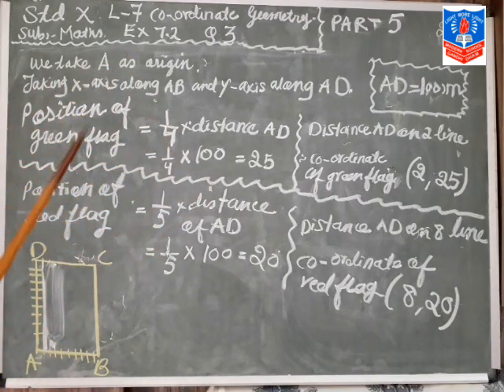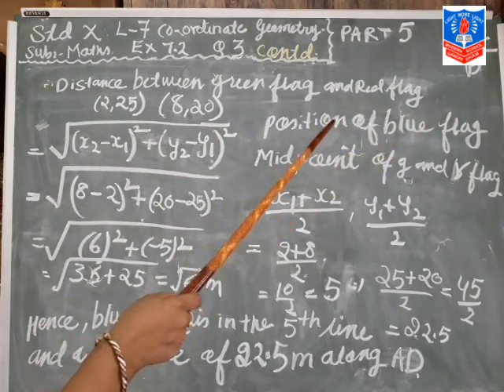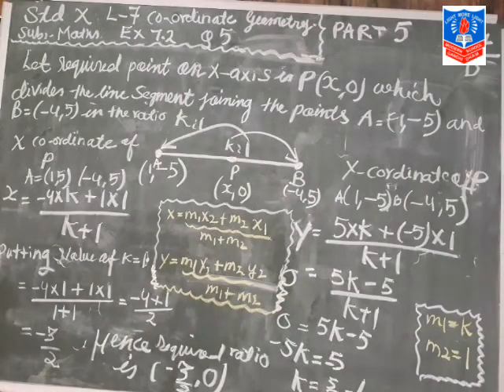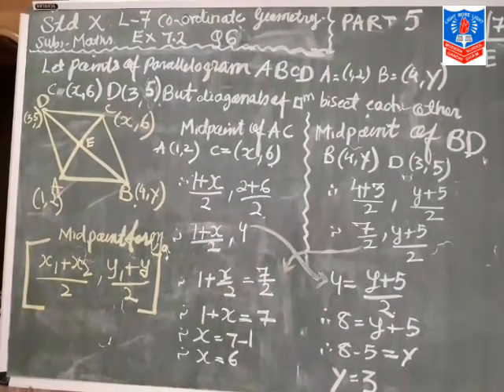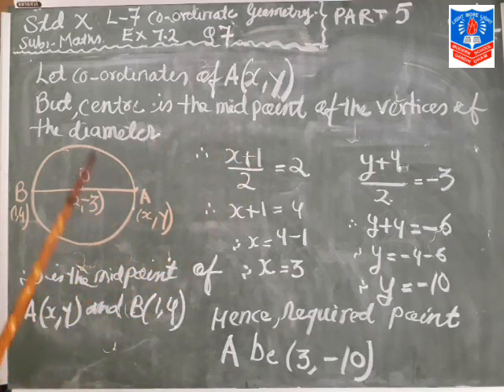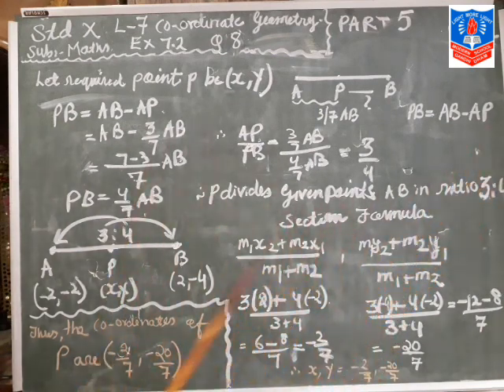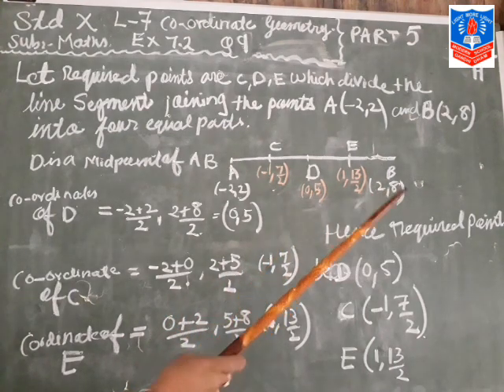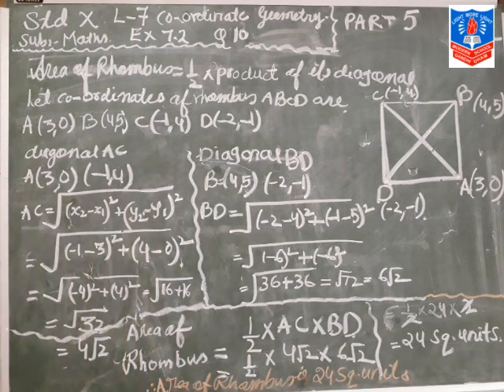STD 10 MATHS CHAPTER 7 Part 5 Coordinate Geometry BY MRS KANCHAN METHWANI